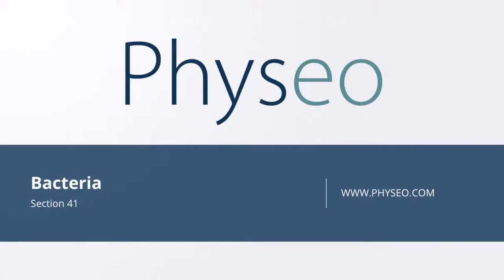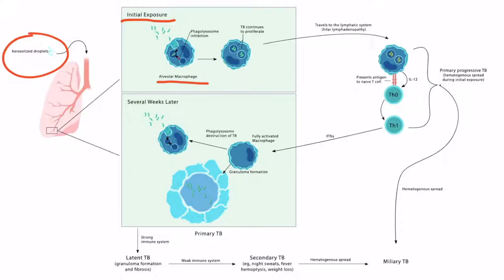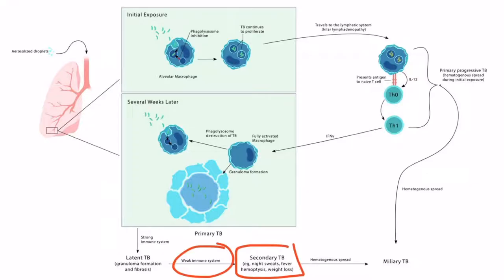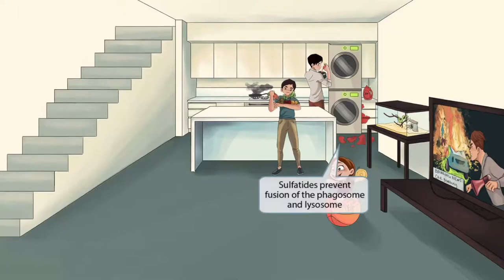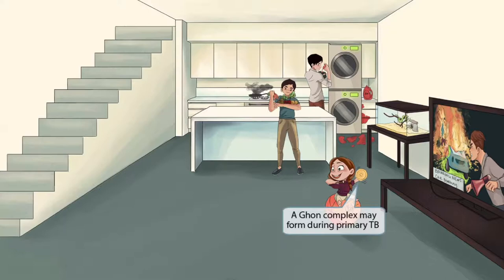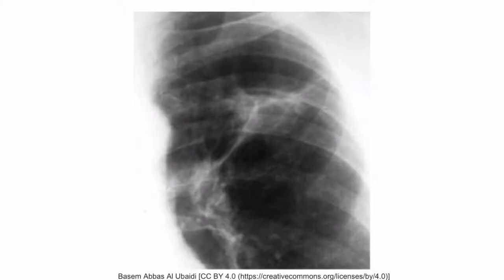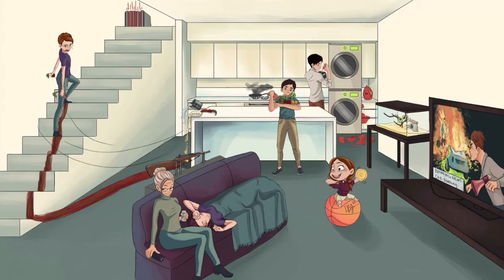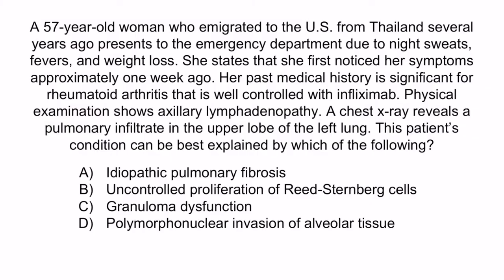Mycobacterium Tuberculosis for the USMLE Step 1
Covered in this video: Mycobacterium Tuberculosis, mycolic acid, acid-fast, bacilli, carbol fuchsin, Lowenstein-Jesen medium, aerosolized droplets, alveolar macrophages, intracellularly, serpentine cord, sulfatide, PPD test, purified protein derivative, BCG vaccine, interferon gamma assay, IGRA, Ghon complex, primary TB, latent TB, granuloma, TNF alpha inhibitors, secondary TB, night sweats, hemoptysis, miliary TB, Pott disease, RIPE therapy, rifampin, isoniazid, pyrazinamide, ethambutol